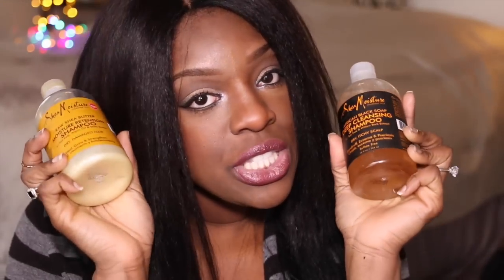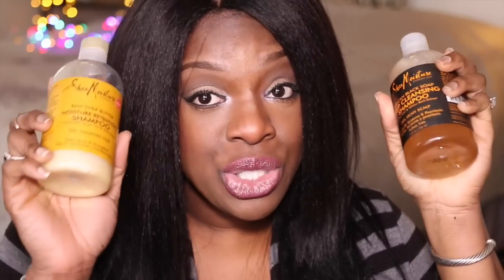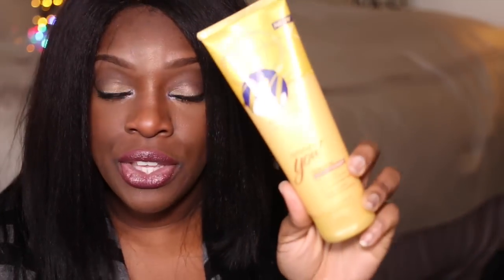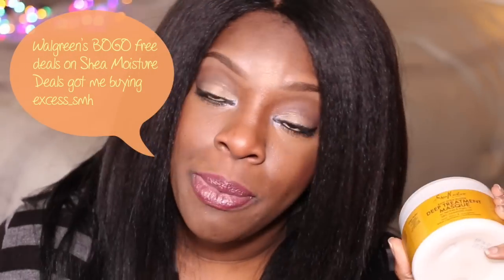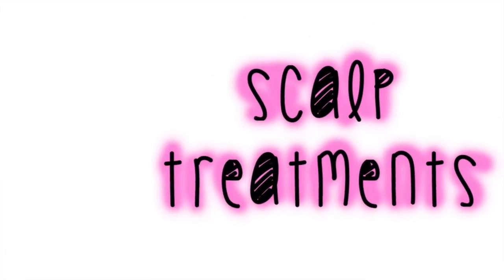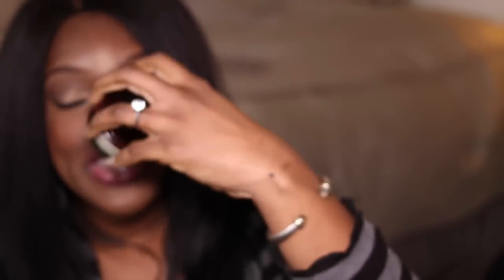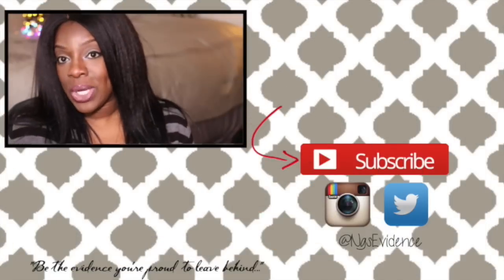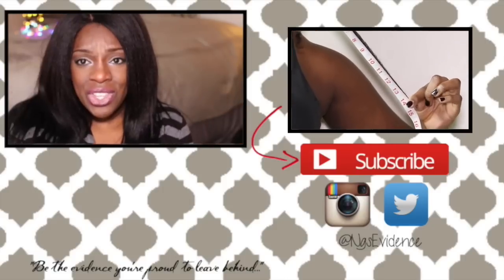My Favorite Natural Hair Products for Type 4 Hair | 2015 | Ng's Evidence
Hey lovelies!!

Here are the top products that I use in maintaining my natural hair. I had loads of fun making this video, and I hope you find it not only informative but entertaining :)

The types of products I cover are:
- Shampoos
- Conditioners (regular, deep, and leave-ins)
- Sealers (shea butters)
- Scalp Treatments
- Hair Refreshers

Most products can be found in your local BSS, Target, Walmart, or drug store.
Get some laughs: 4:17

XOXO,
Ng

PS: If you have better internet than me, watch in 720  ;)

KIMMAYTUBE Leave-In Conditioner Recipe [ORIGINAL UNEDITTED RECIPE]
1 oz Knot Today Leave-In (or 2 tablespoons of YOUR preferred leave-in)
2 tablespoons of (Whole leaf version) Aloe Vera Juice with a pH 4.0 or 4.5
2 teaspoons of Castor Oil (optional. I sometimes do without it)
2 teaspoons of Jojoba Oil
Mix well.

My top favorite natural hair products 2015
4C Natural Hair Growth Length Check Journey

::||::The Stats::||::

Last relaxer: November 27, 2009
Big Chop: March 14, 2010
Currently: 58 months natural!! (Post-BC)

♡ I wanna be your friend  ♡

VIDEO EDITING
Camera: Canon 70D
Lens: Canon 50mm
Lighting: Natural daylight
Software: iMovie OS X

4C Natural Hair Growth Length Check Journey

MUSIC
Intro/Outro Song: Vulnerable (Pomo Mix)

Nigerian Music: Traditional Music from Aniocha North Region of Nigeria

UPDATE 8/7/2015:
All products used to make this video were purchased by me. I wanted to give you girls direct access most if not all the products I used, so above you may find Amazon links. Feel free NOT to use them (i.e. search the normal way on Amazon), just wanted to make sure I keep it 100% with my sistahs =)

My Top Favorite Natural Hair Products for Type 4 Hair | 2015 | Ng's Evidence
Makeup Geek Neutral Eyeshadows Swatches | Women of Color Brown Girl Friendly | Ng's Evidence